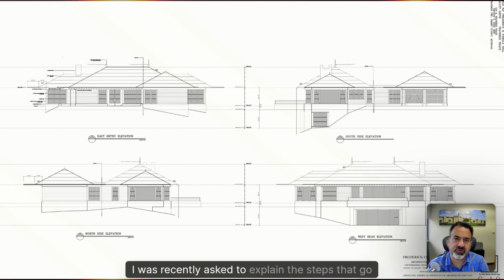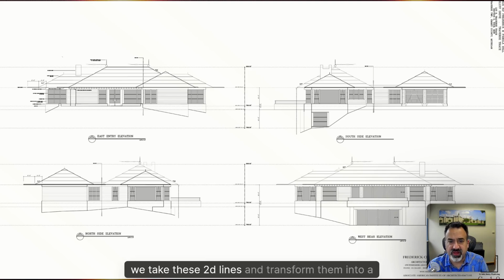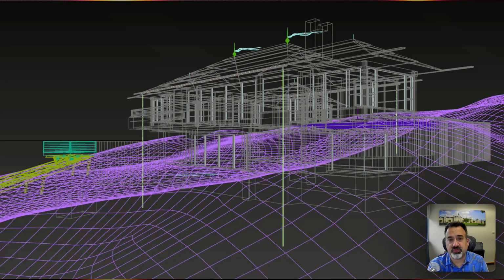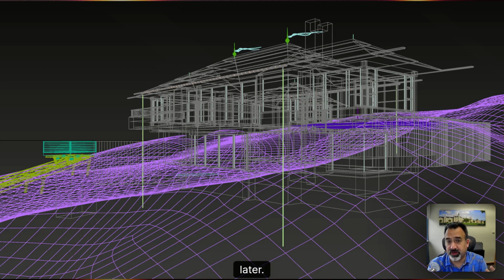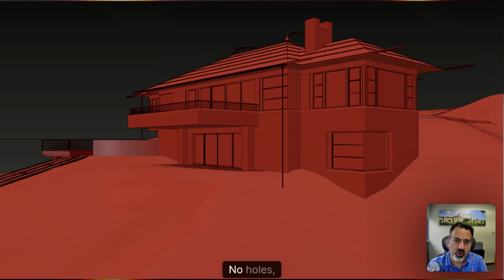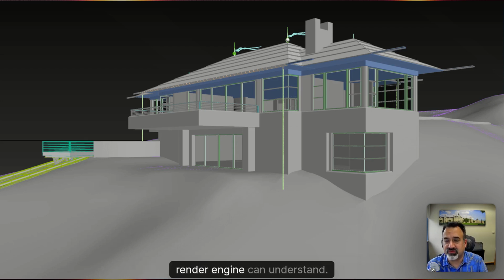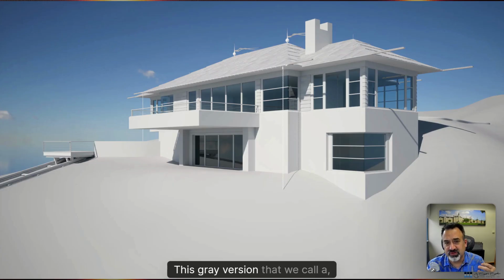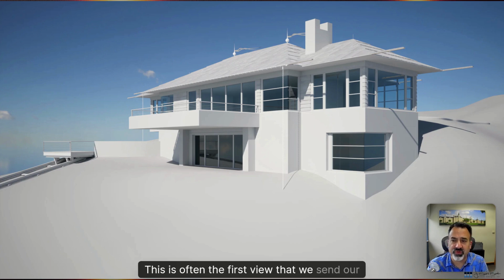From Blueprint to Reality: Architectural 3D Visualization Workflow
Watch how we transform a simple architectural drawing into a stunning photorealistic 3D visualization. In this behind-the-scenes look, we break down our professional workflow from wireframe to final render, including how we strategically use AI to enhance realism.

💼 Professional 3D visualization services for:

Architects
Real Estate Developers
Construction Companies
Property Marketing Teams